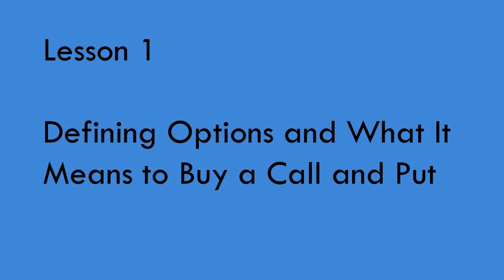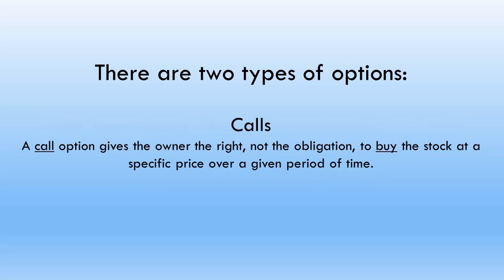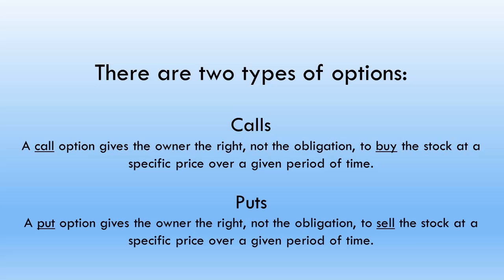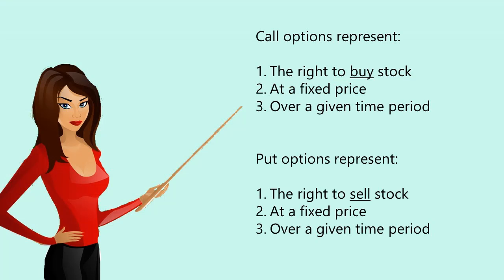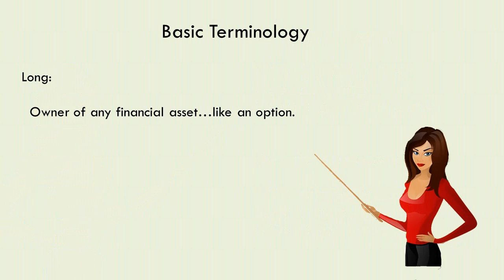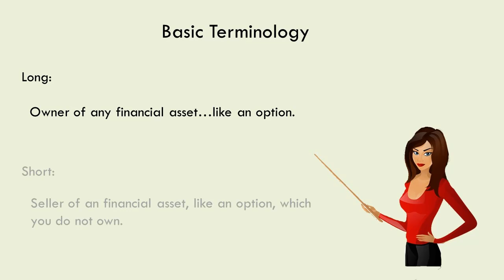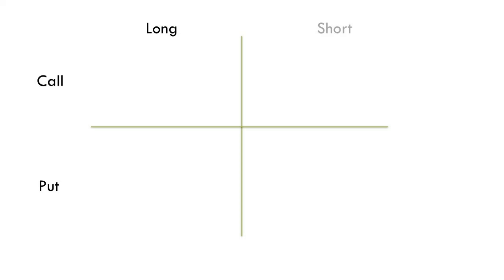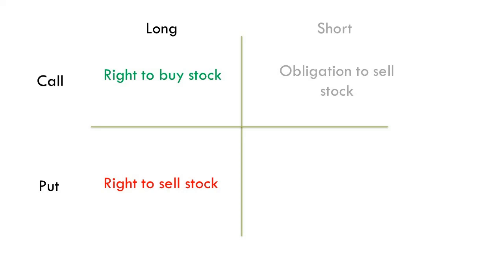Lesson 1: Defining Options and Buying Calls and Puts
Welcome to “Learning Options with Simone”.  This is a beginner-friendly step-by-step approach to mastering the options market.  The first lesson gives you an understanding of what an option is and what it means to buy calls and puts.